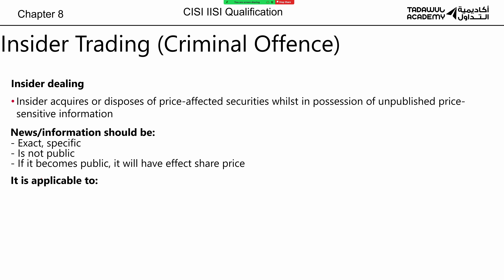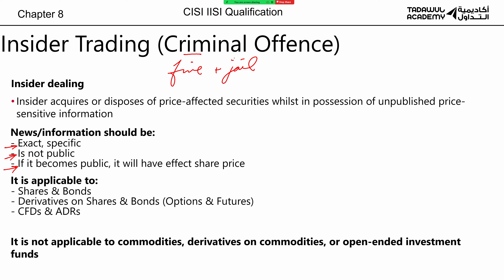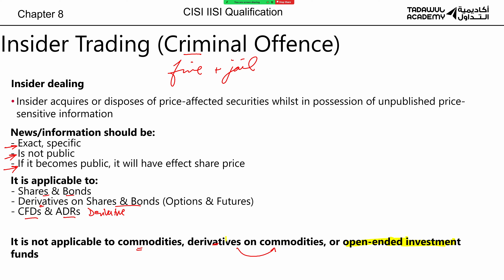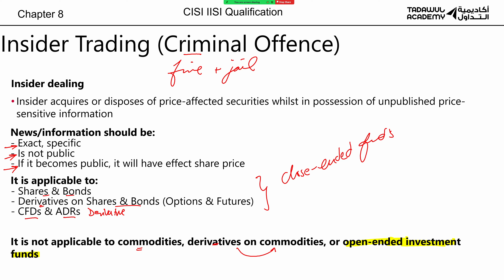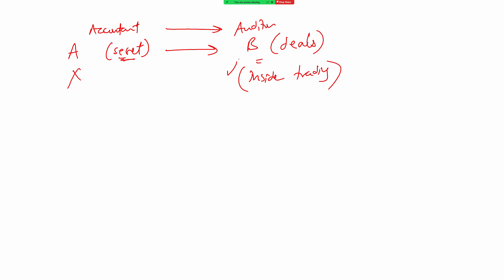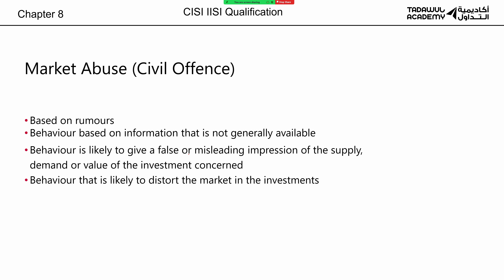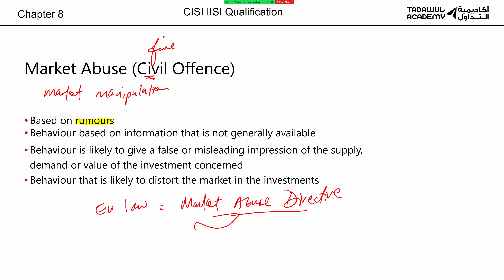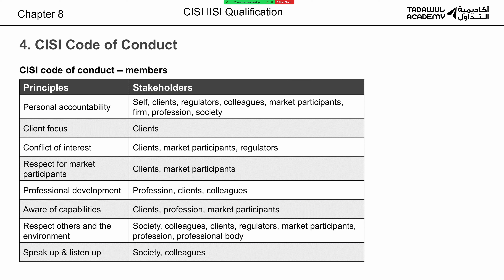CISI IISI Chapter 8 Part 2 (CISI Training & Courses)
CISI International Introduction to Securities & Investment IISI (CME 1A)